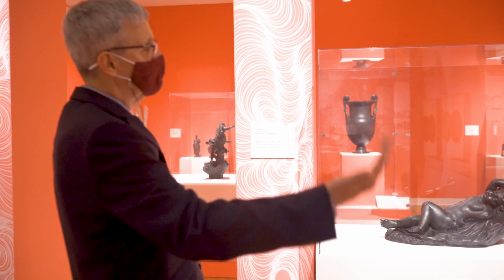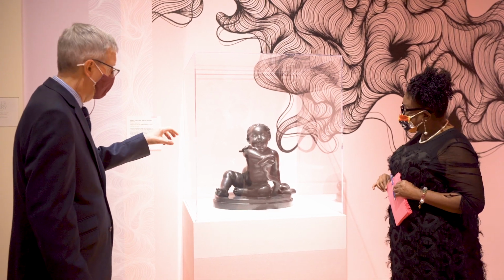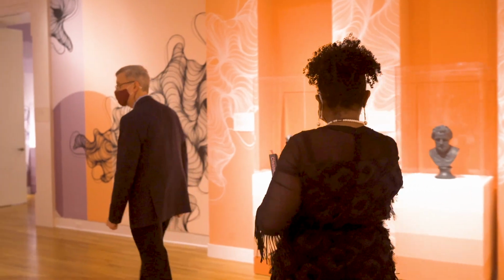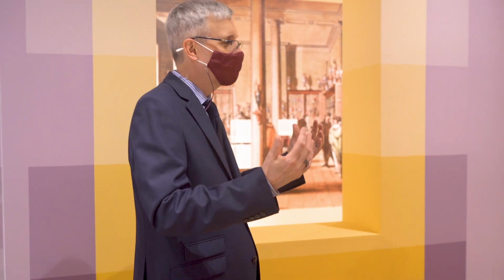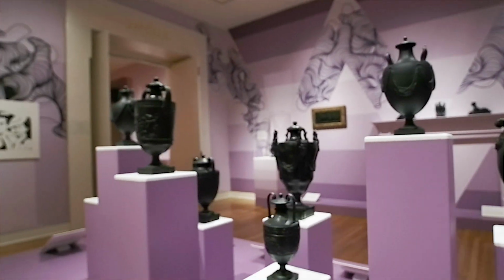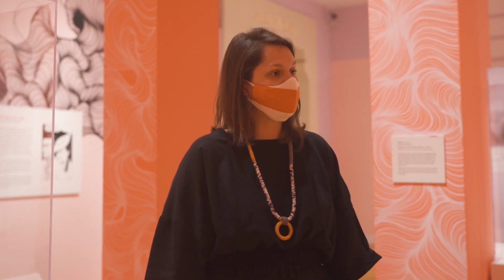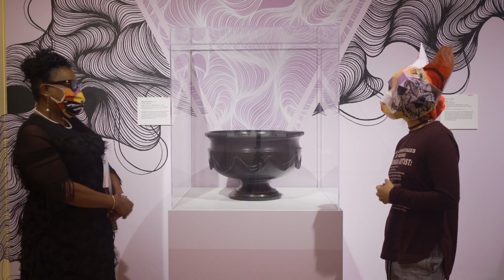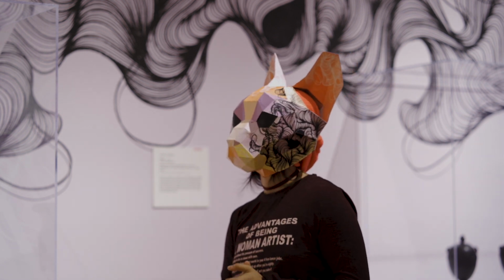A Conversation About Classic Black: Basalt Sculpture, Design, and a Palette of Pastels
Join this virtual gallery tour and chat about the exhibition Classic Black: The Basalt Sculpture of Wedgwood and His Contemporaries with Brian Gallagher, Senior Curator of Decorative Art; HannaH Crowell, Exhibition Designer, and Owl, exhibition Artist. Hosted by the Mint’s Director of Community Relations Rubie Britt-Height, the program highlights the three galleries featured in the exhibition, several specific works of art, and how classic and contemporary reimagined creates a marriage between the works of art and the design palette.